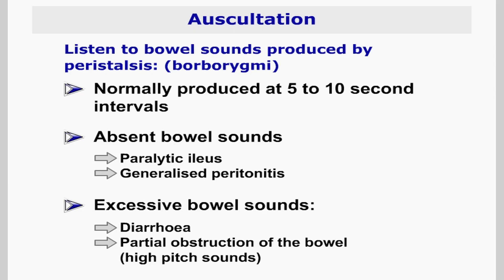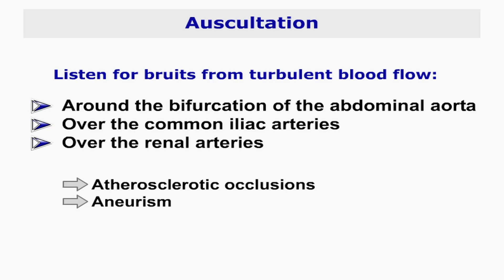Auscultation of the abdomen - Examination of the gastrointestinal system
This is the auscultation stage in the assessment of the gastrointestinal system. This is long procedure, which is accompanied with explanations and narration.